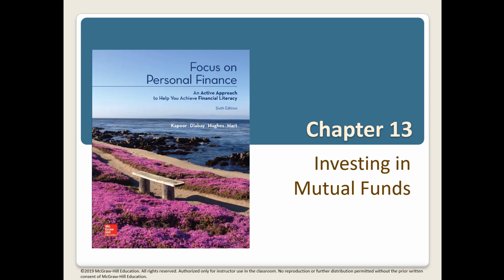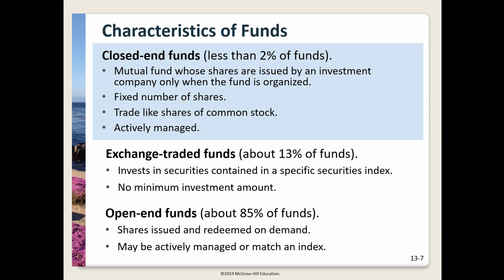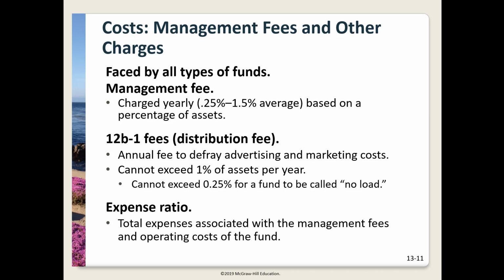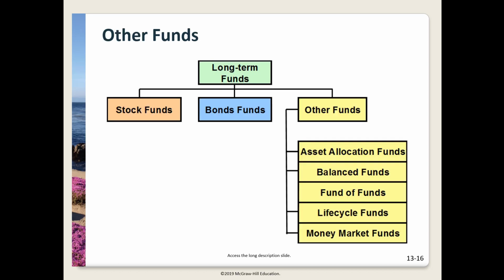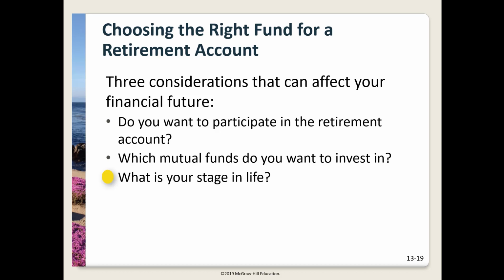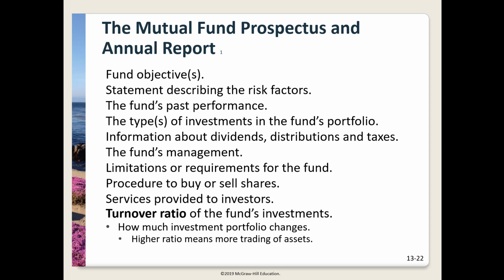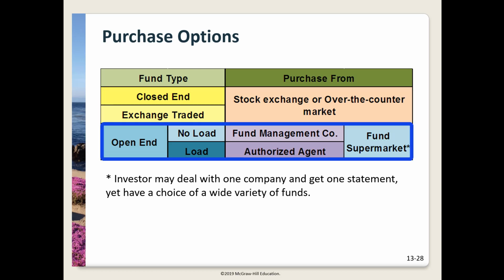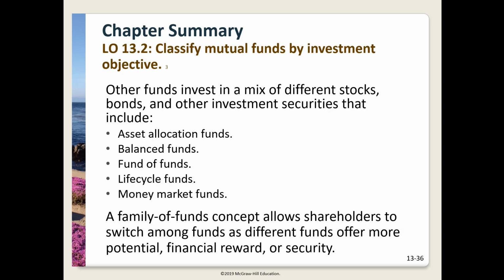FIN339 CHAP 13